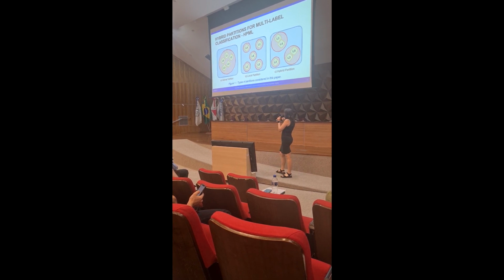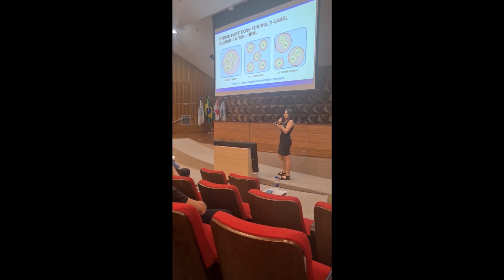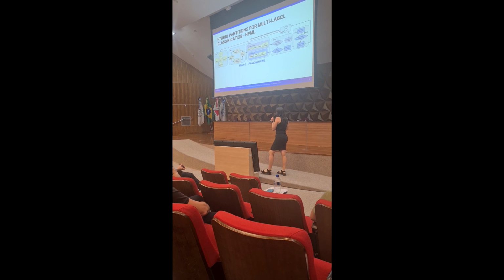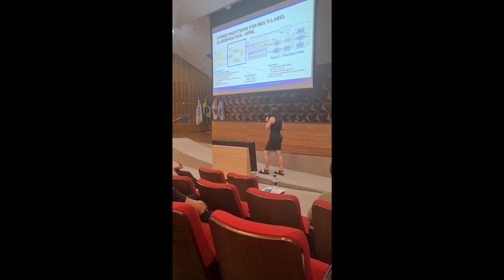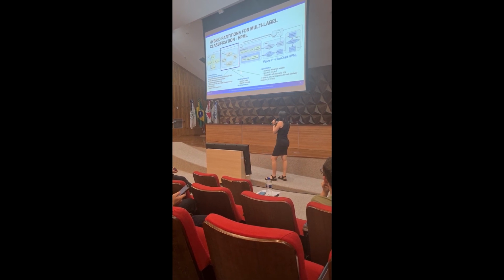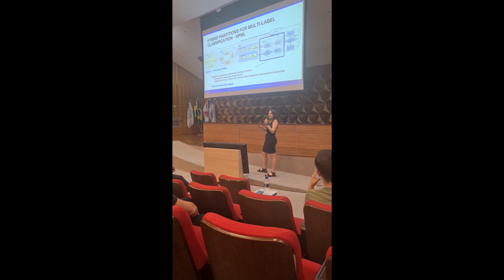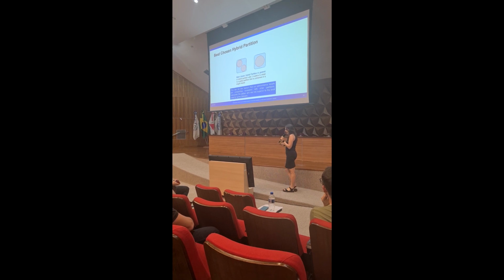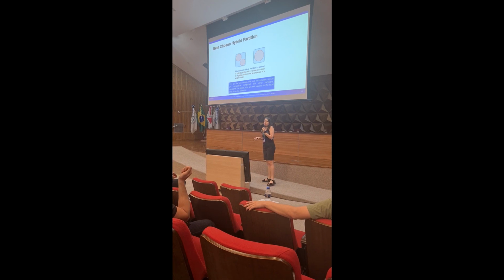Community Detection for Multi-Label Classification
Best Paper Runner-UP BRACISbraci

Agradecimento especial à Aline Del Valle que gravou o video pra mim! Vc é um anjo, muito obrigada.

GATTO, Elaine C.; VALEJO, Alan D. B., FERRANDIN, Mauri; CERRI, R. Community Detection for Multi-Label Classification. BRACIS. Best Paper Runner-UP.